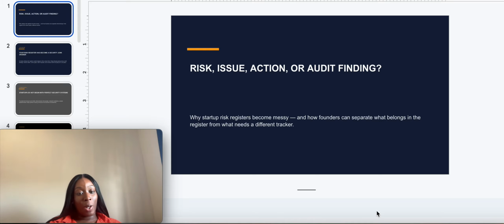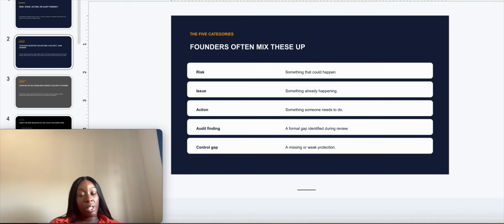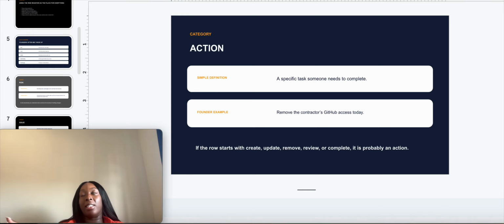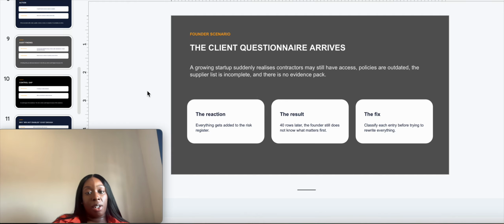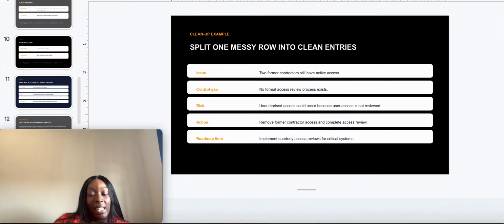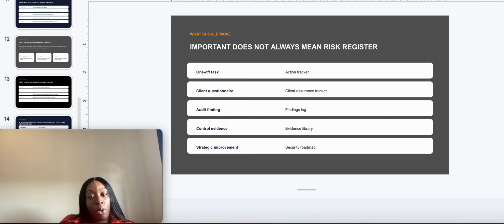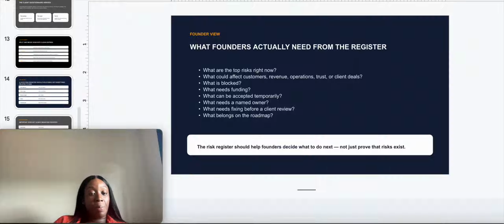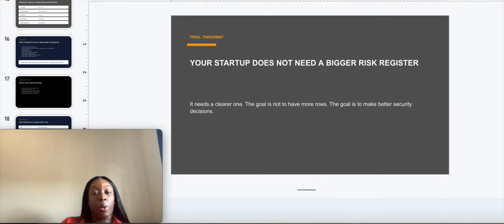Stop Putting Everything in Your Risk Register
Your risk register may feel messy because you are putting everything into it.

Risks. Issues. Actions. Audit findings. Control gaps. Client requests. Overdue tasks. Policy updates. Security concerns.

They may all be important, but they are not all the same thing.

In this video, I explain the difference between a risk, an issue, an action, an audit finding, and a control gap — and why mixing them together makes your risk register harder to use.

This is especially important for founders, startups, and growing teams who are trying to get security organised before client questionnaires, audits, enterprise sales, investor due diligence, or compliance pressure starts increasing.

A risk register should help you understand:

* what could hurt the business
* why it matters
* who owns it
* what decision is needed
* what needs to happen next
* what should be reviewed

But when everything gets dumped into one place, the register becomes a security junk drawer.

In this video, you’ll learn:

* why startup risk registers become messy
* the difference between a risk, issue, action, audit finding, and control gap
* why “MFA not enabled” is not enough as a risk register entry
* how to tell whether something is a true risk or just a task
* why audit findings and risks should not be treated as the same thing
* how control gaps create risks but are not always risks themselves
* what should stay in the risk register
* what should move to an action tracker, findings log, evidence library, or roadmap
* how to clean up a confusing risk register
* what founders actually need from risk reporting

A risk is something that could happen.

An issue is something already happening.

An action is something someone needs to do.

An audit finding is a formal gap identified during a review.

A control gap is a missing or weak protection.

Once you separate those properly, your risk register becomes much easier to understand, manage, and use for decision-making.

Use the Security Toolkit if you need practical templates to organise risks, actions, access control, vendor risk, incidents, ownership, priorities, and client evidence.

Book a Security Readiness Audit if you want an expert review of your current security position, risk register, gaps, priorities, and next steps.

PURCHASE A PROGRAM

A DIY toolkit for founders who want practical templates across risk management, access control, asset visibility, vendor risk, incidents, and security actions.

Guided support to help you apply the toolkit, prioritise gaps, assign owners, and move from documentation to implementation.

An expert review of your current security position, helping you identify gaps, risks, and priority improvements.

Ongoing cyber security advisory support for growing startups that need strategic guidance without hiring a full-time security leader.

Created by Karimah, CISSP-certified cyber security consultant.

Your startup does not need a bigger risk register.

It needs a clearer one.